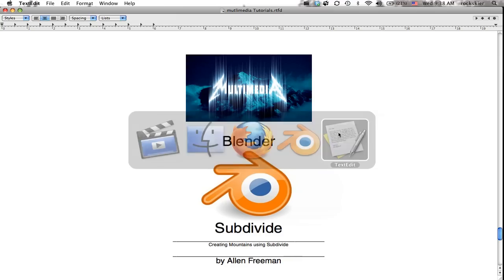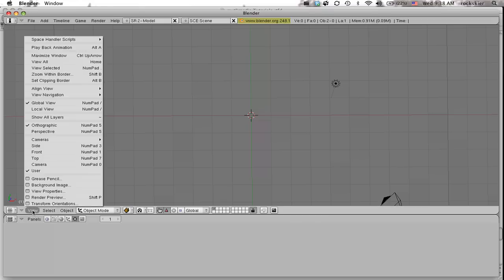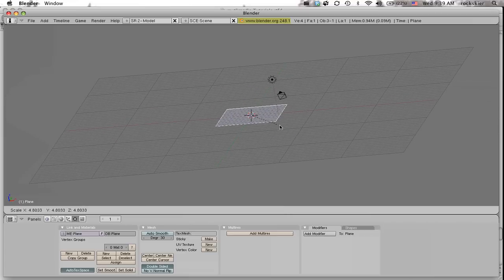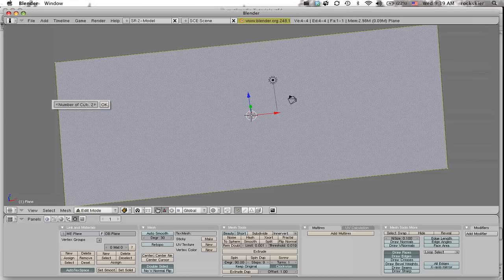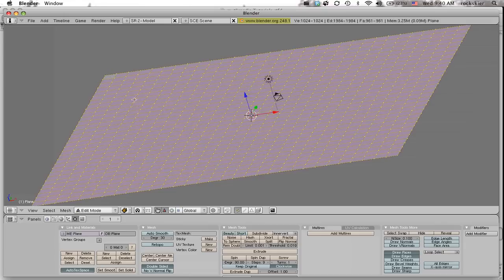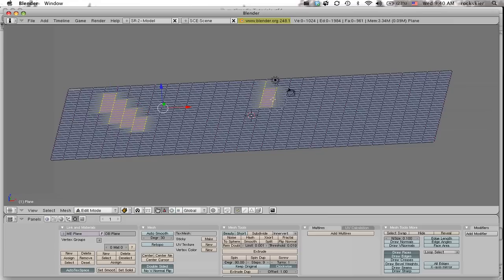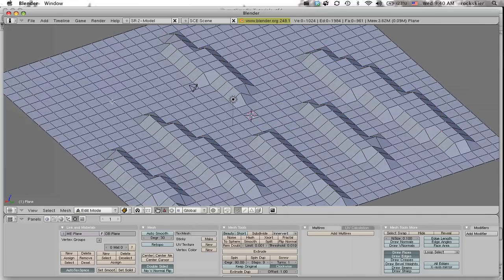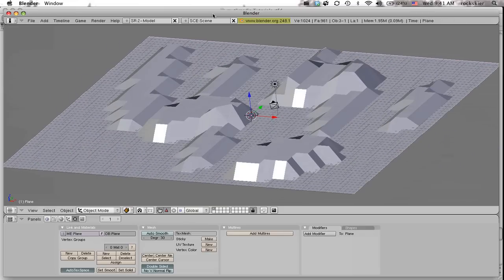Blender: Subdivide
Blender: Creating Mountains using Subdivide.